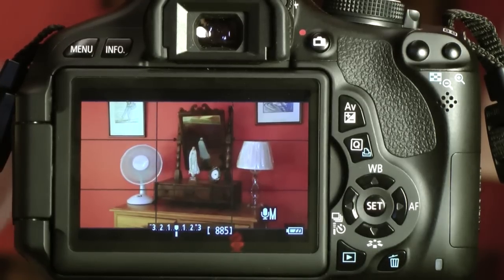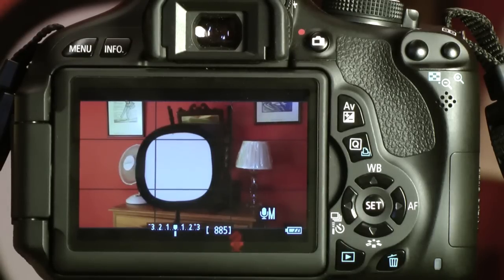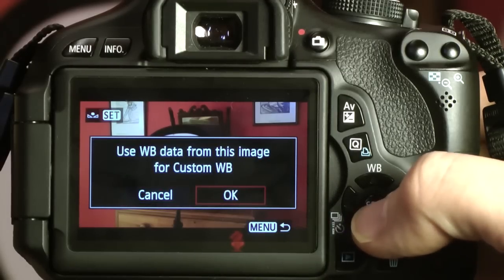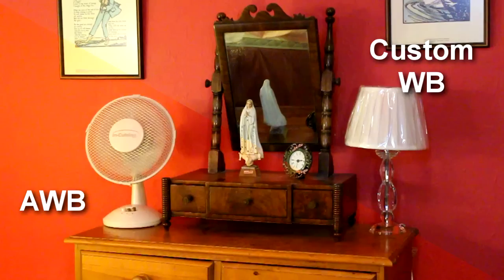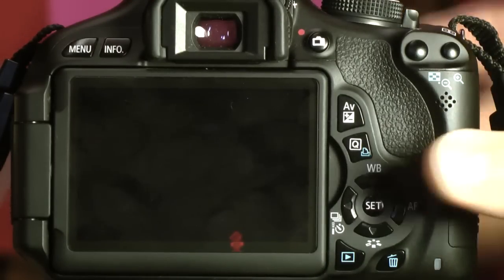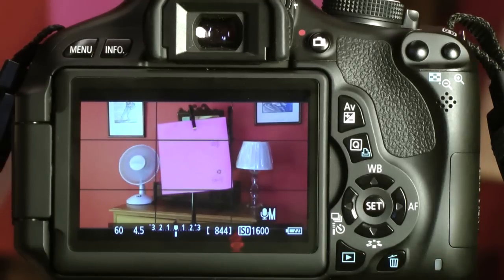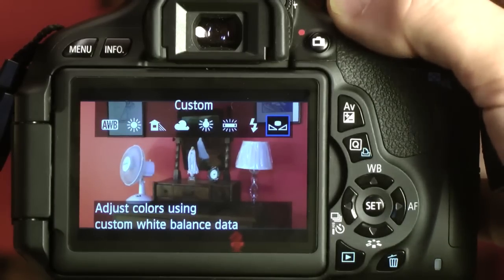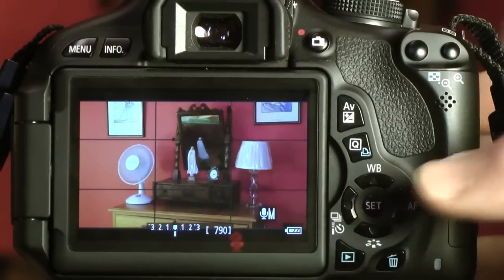Canon 600D/550D T3i custom white balance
This tutorial shows close up and step by step how to set a custom white balance in video recording mode on your Canon T3i 600D or 550D